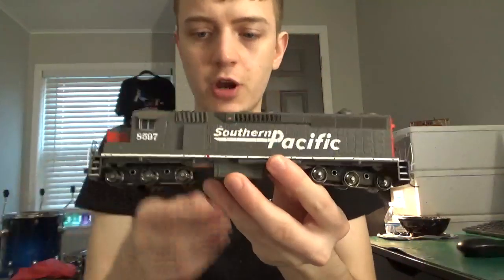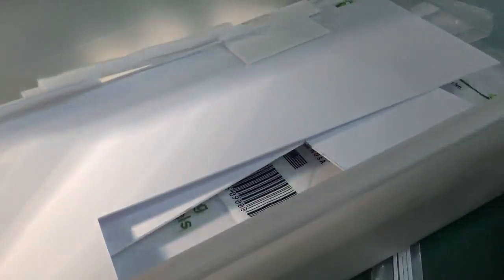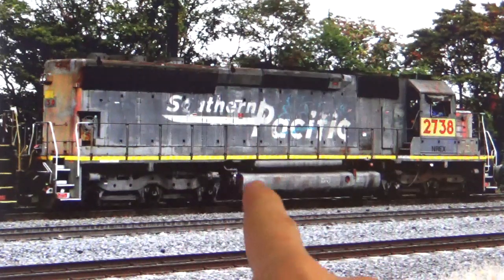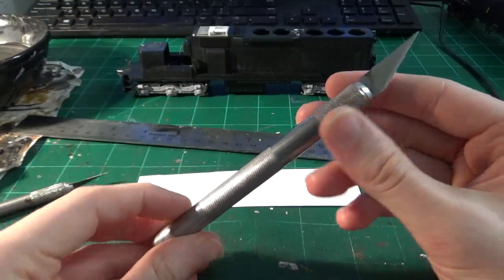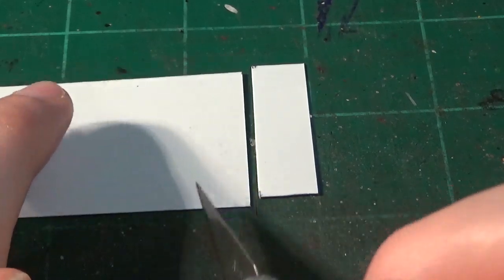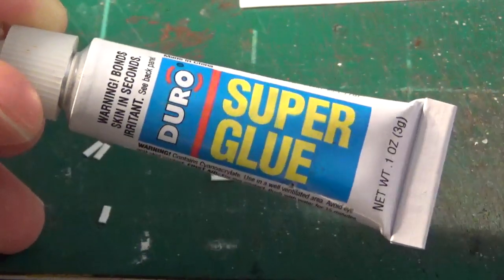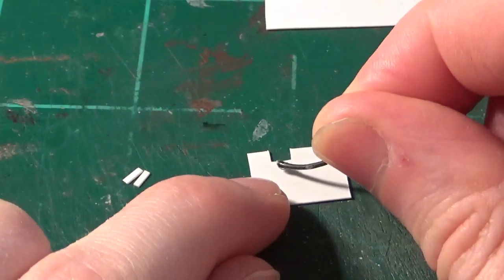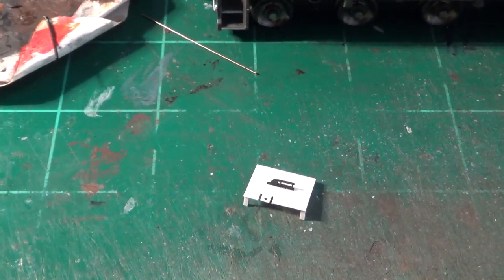DCT Modeling Tips: Styrene Fabrication. Part 1 of 2!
Here we cover some of my methods for scratch building with styrene plastic!